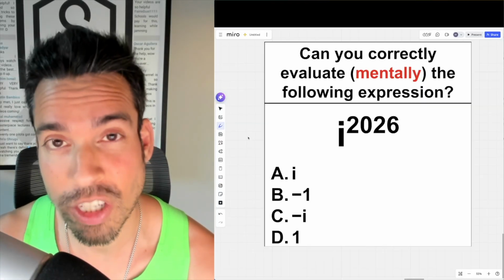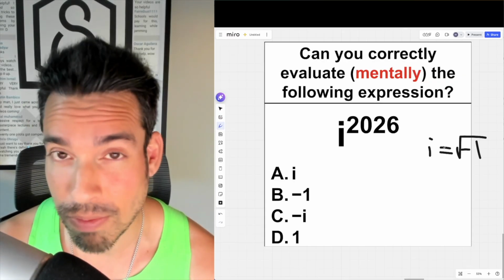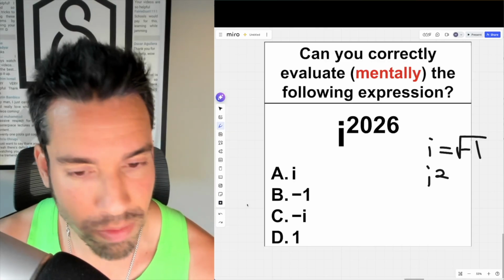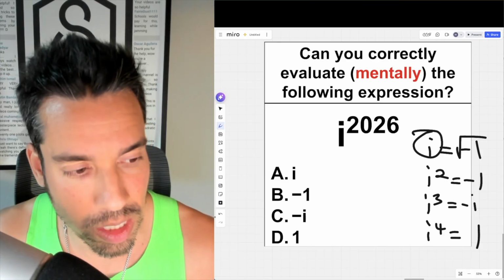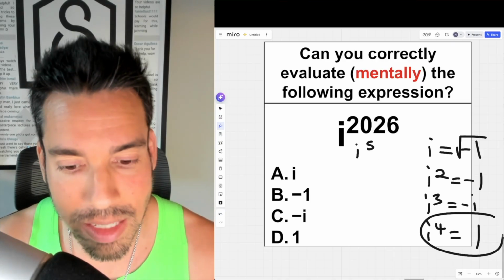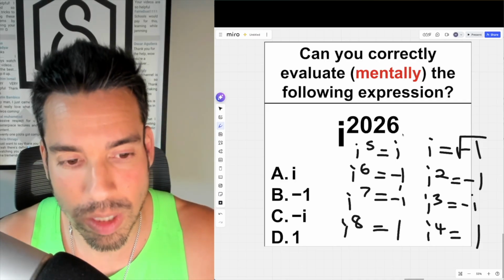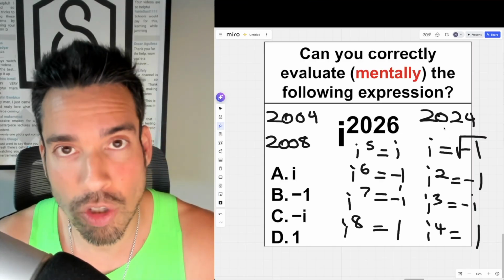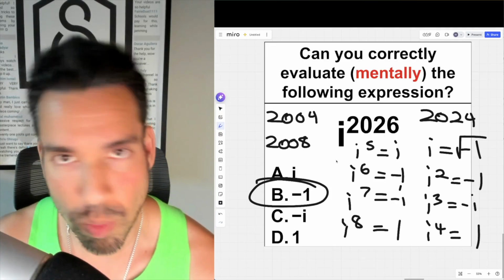The Power of i Puzzle: Can You Crack 𝑖2026i2026 Mentally?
Ready for a lightning-fast math challenge with a complex twist? ⚡🧠

i follows a fascinating repeating pattern that makes this problem much more fun than it seems. The real challenge is spotting the cycle quickly and using it to your advantage before the answer is revealed!

This is a great brain booster for strengthening pattern recognition, algebraic reasoning, and confidence with complex numbers. It’s short, sneaky, and incredibly satisfying once the pattern clicks.

Can you figure out which answer is correct before Huzefa breaks it down?

Timestamps:
0:00 Introduction
0:05 Math Puzzle
0:37 Huzefa's Explanation
2:30 Answer Revealed

Call to Action:
Comment your answer and share the pattern you used to solve it! 🔢✨